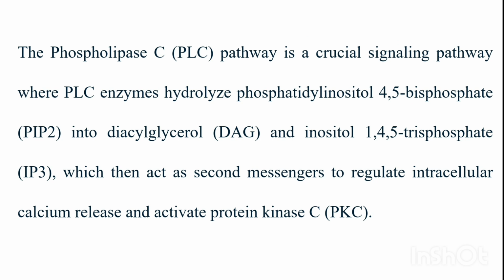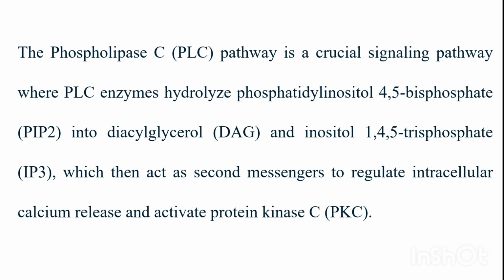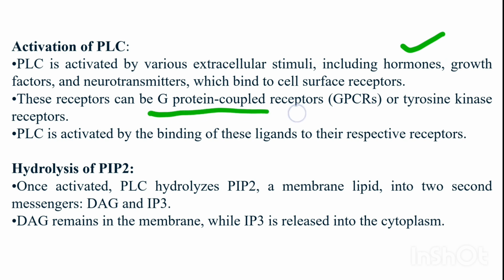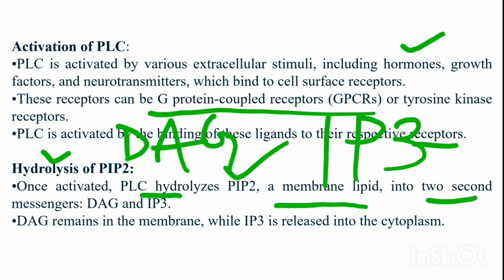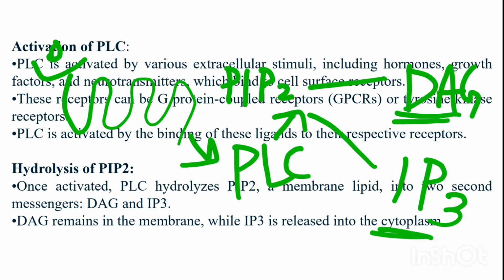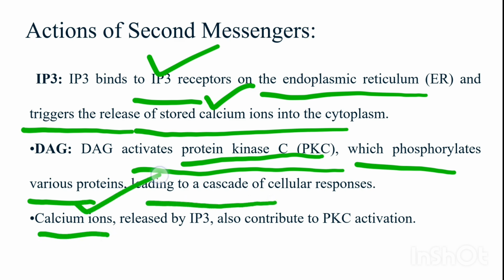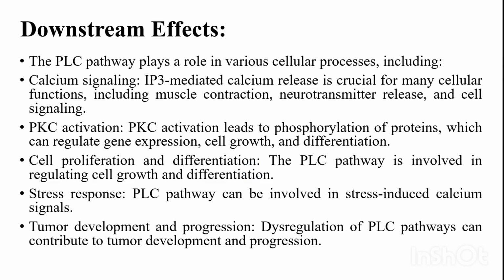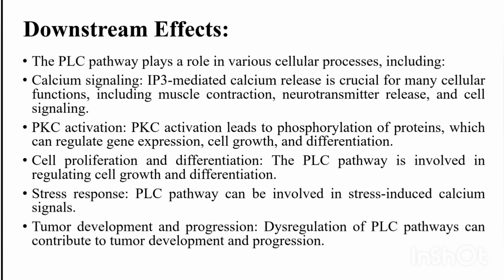Phospholipase C pathway